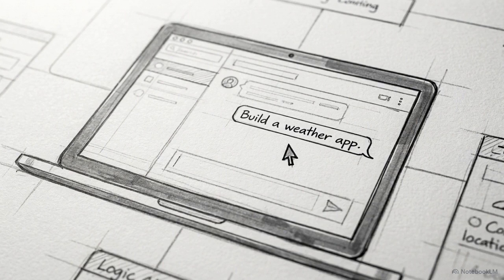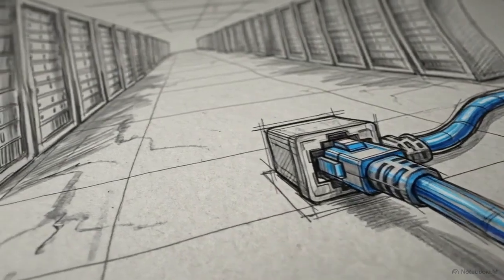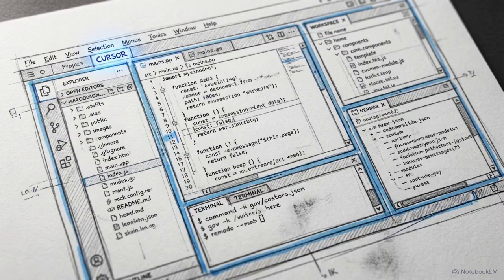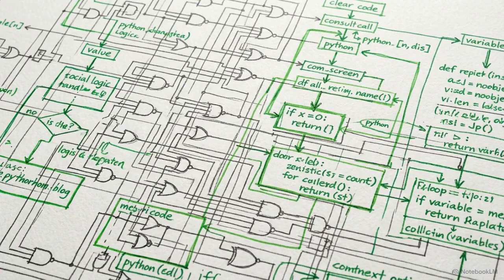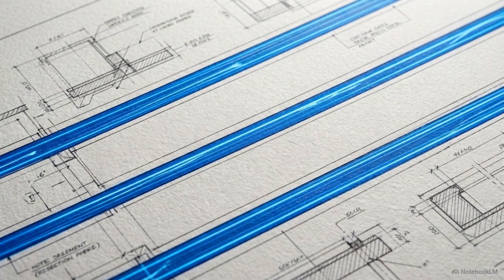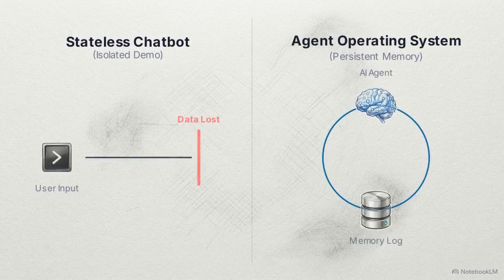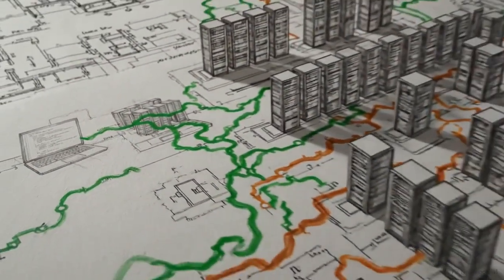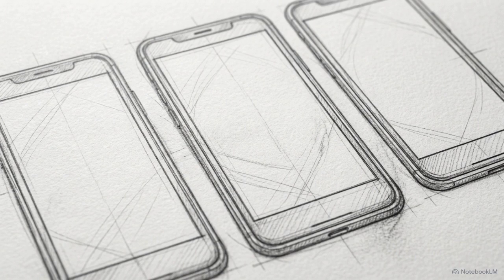From Localhost to Live Shipping Your First AI Agent